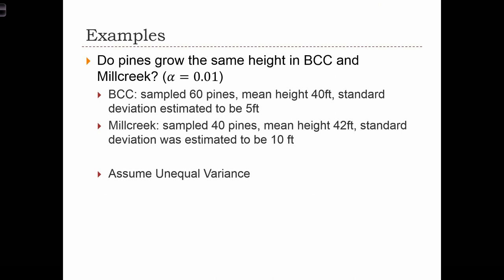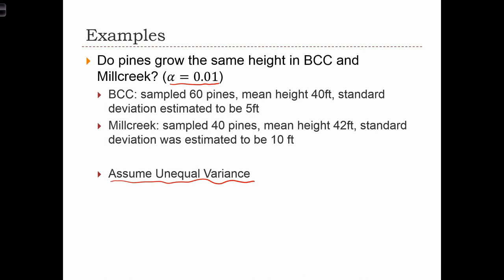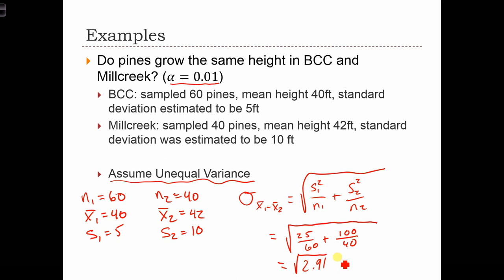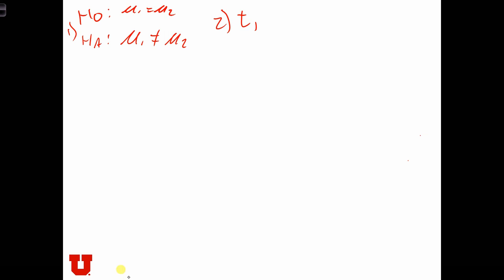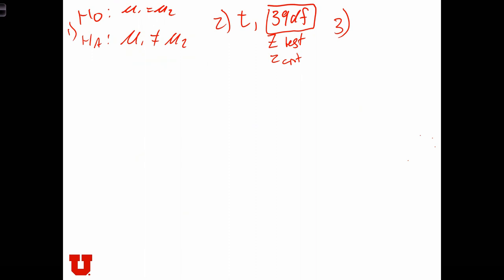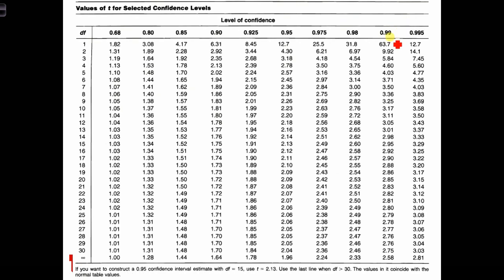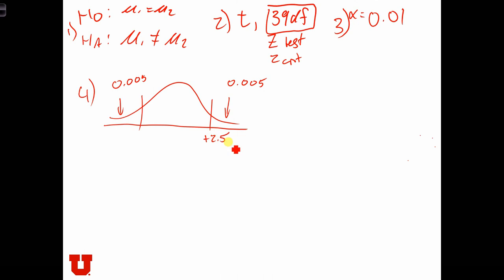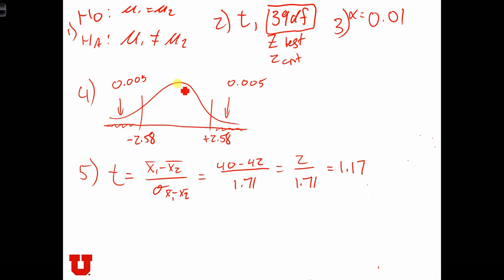GEOG 3020 Lecture 15-4 Two Sample Hypothesis Testing